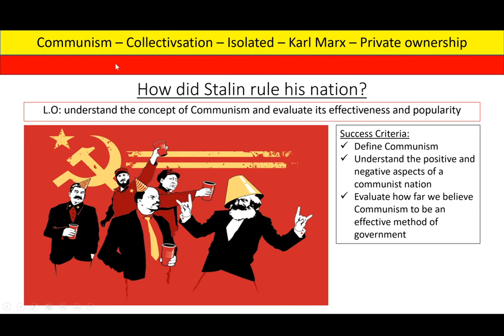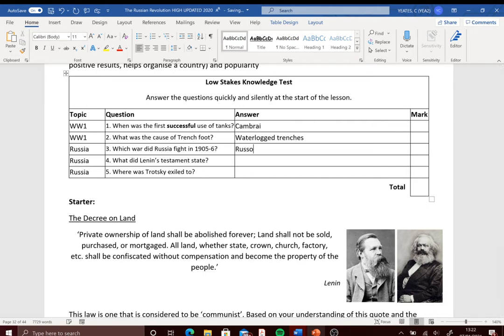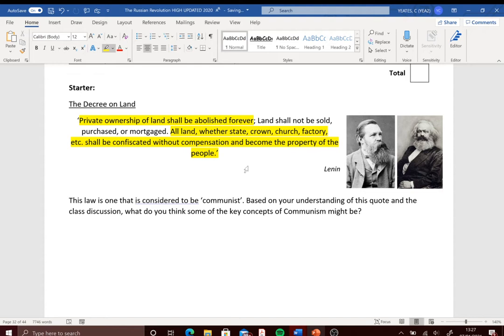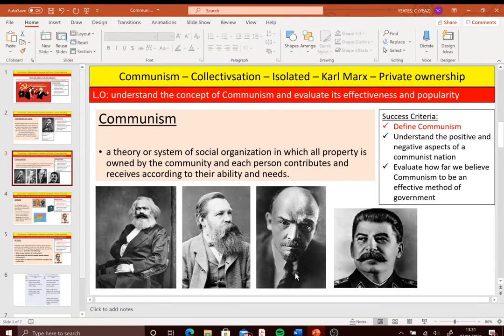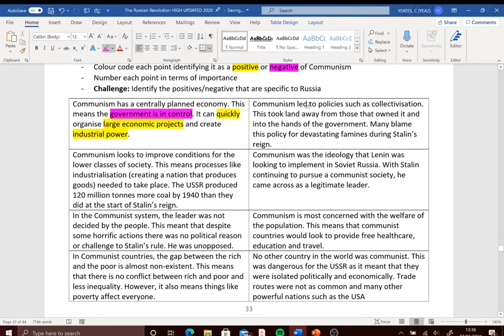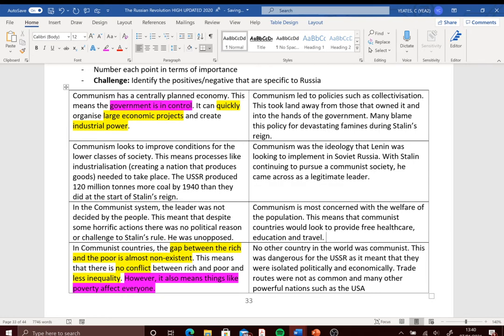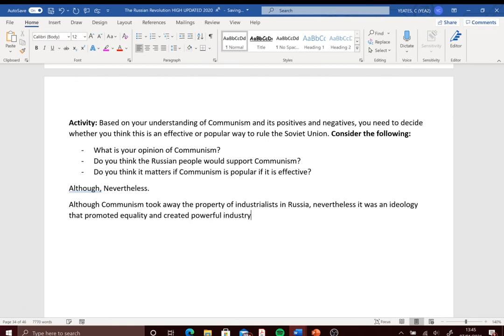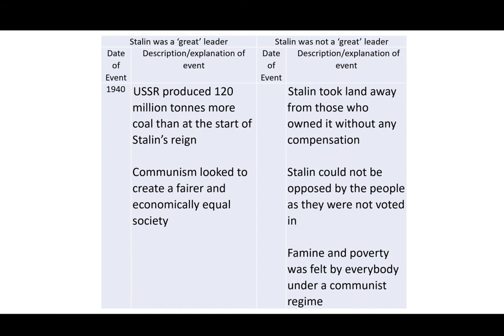Year 9 Remote Learning - How did Stalin rule his nation?